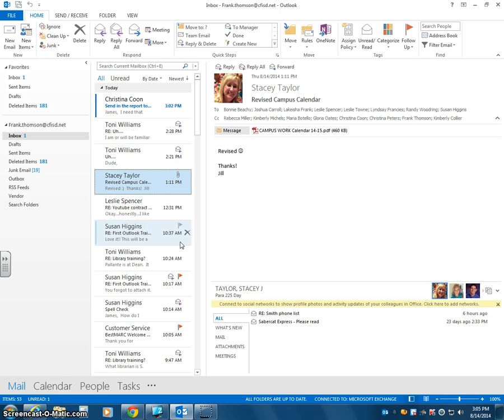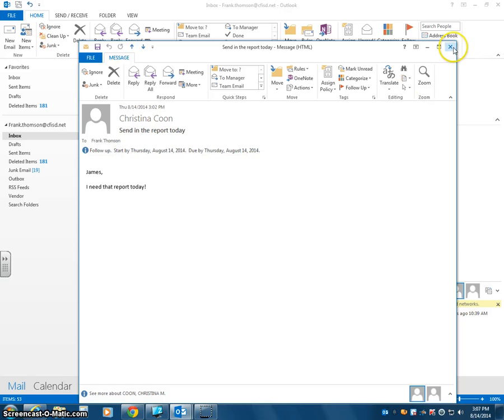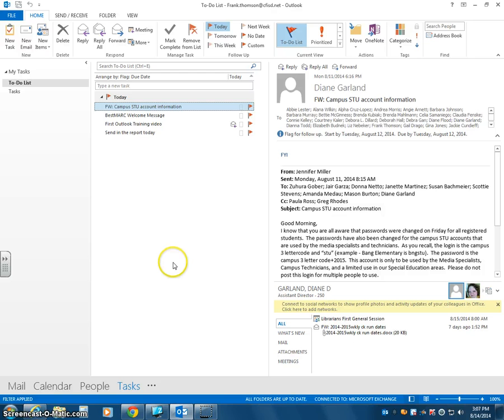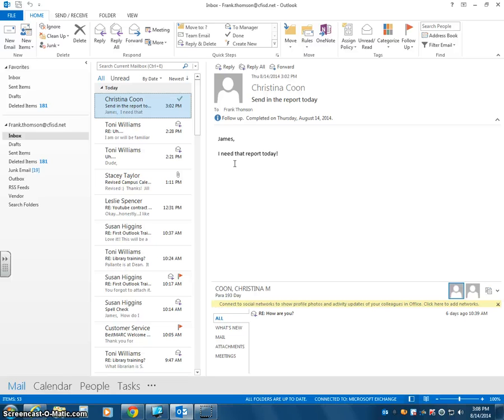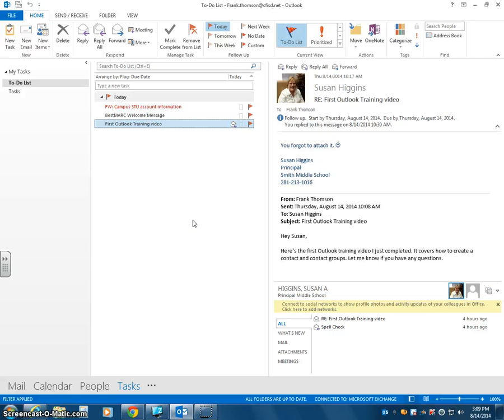Outlook Flag an email and send a reminder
Teaches how to flag an email so it's added to your task list and how to send yourself a reminder email.